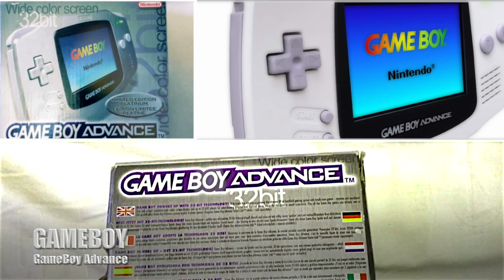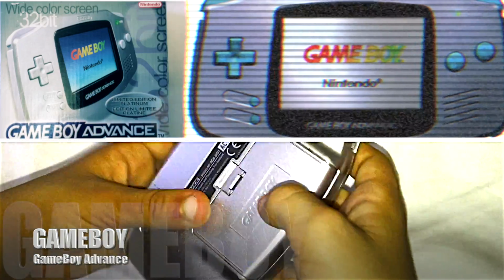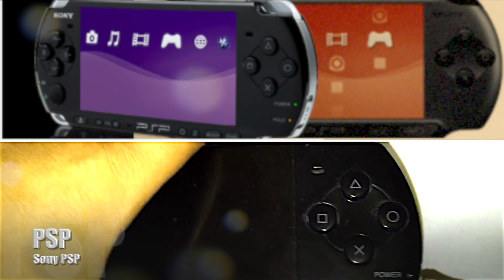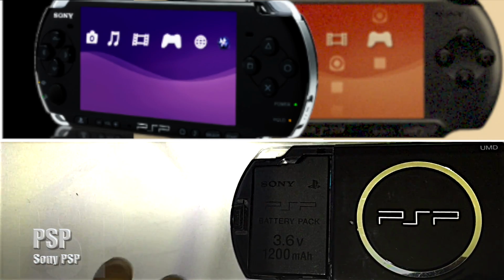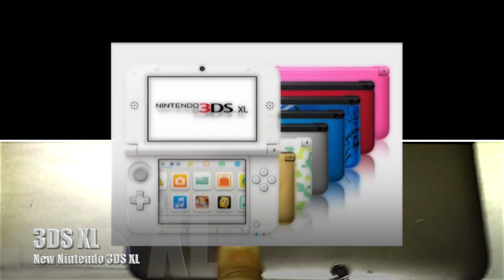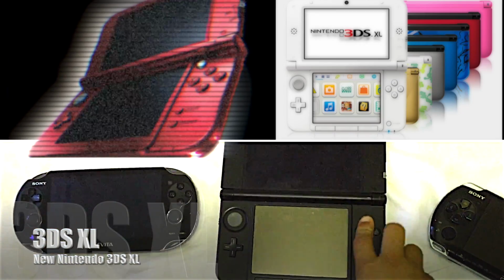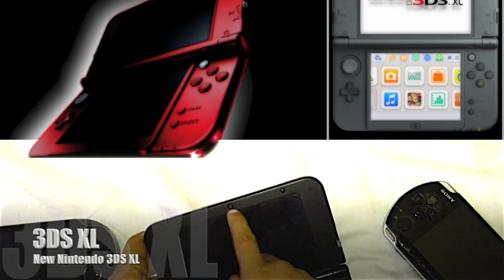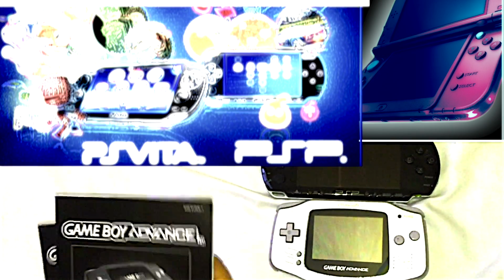Retro And New Consoles: Gameboy, PSP, PS Vita, New Nintendo 3DS XL. Review, Playing and Having Fun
I got a GameBoy Advance console and I thought to compare it with some contemporary consoles such as:

Sony PSP
Sony PS Vita
New Nintendo 3DS XL

It is amazing how much the gaming industry has advanced, but at the end of the day, the fun and excitement by playing retro or new is unbelievable.

It is true that the new consoles have better sound, display, more processing capabilities and other cool features, but the

GameBoy Advance Platinum Edition

was worth it!

There is one more reason: the only place to play

Pokemon Yellow

is a retro console!

There are some rumours (check Google to find out more) that Pokemon Yellow (new version) will be available for Nintendo 3DS soon. Count me in.

The game is on.

Try the consoles for yourself!

Amazing fantastic games!